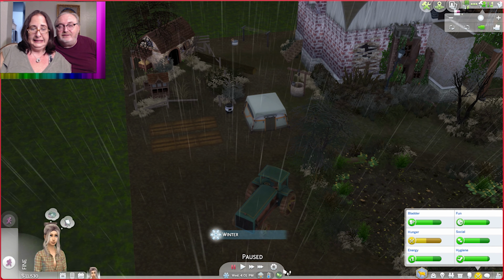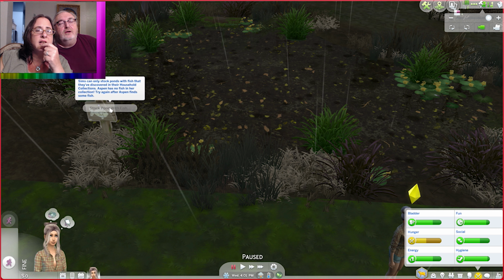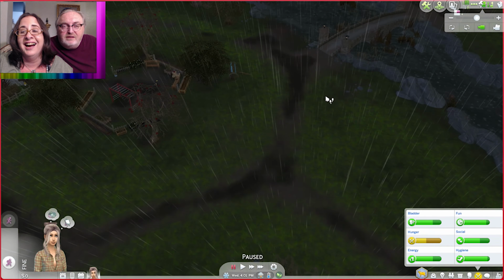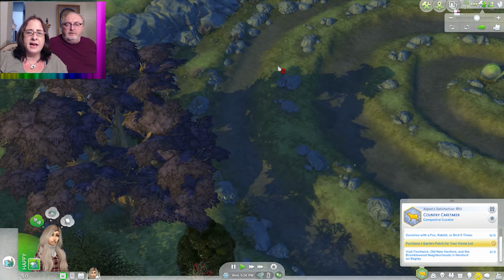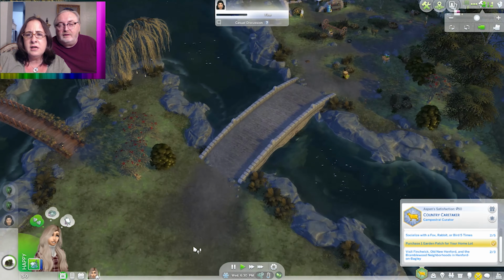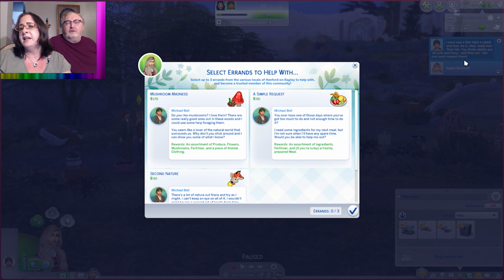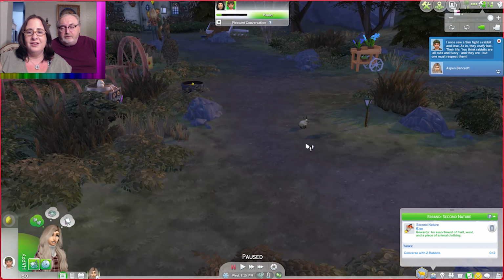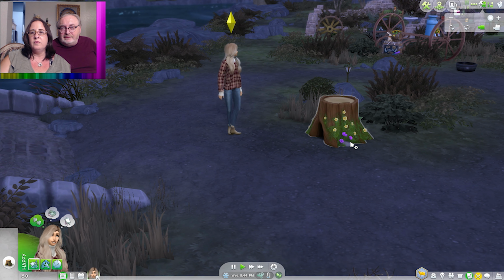LP Cottage Living: The Country Living Challenge, Episode 1: This place is totally trashed!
COUNTRY LIVIN’ CHALLENGE (SIMS 4 STYLE)
Created & Written by Syrah (aka. PrincessZeda)

Stop Motion Speed Build for the No CC version of the, "Fixer Upper Farmstead," featured in this challenge

Virtual Tour for the Fixed Up version of the build featured in this challenge, "Country Farmhouse:"

Download these lots and follow me in the Sims 4 Gallery: seaweed102